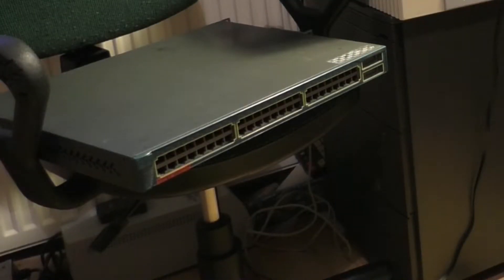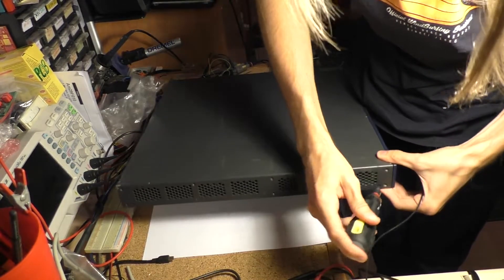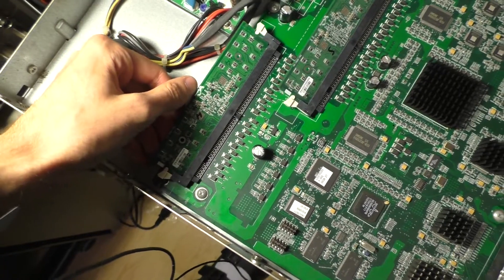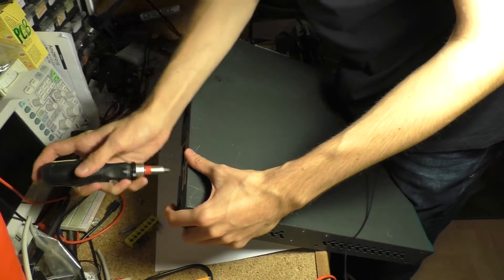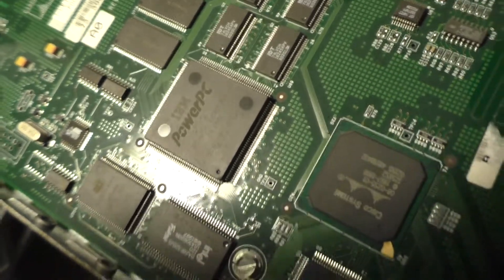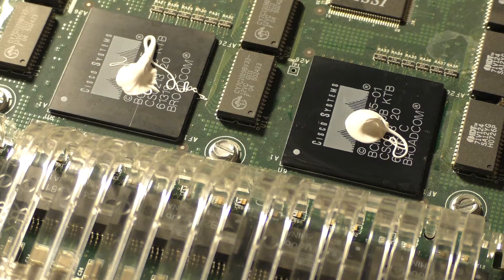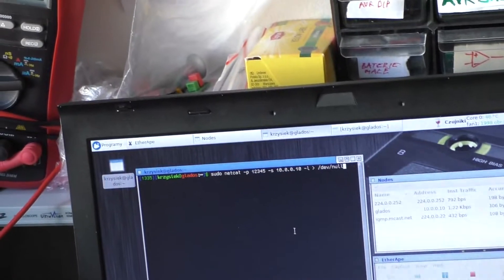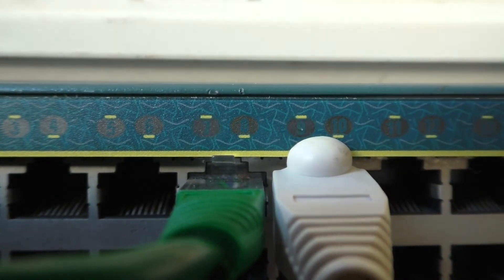PEV 06h - Cisco Switch Quiet Mod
In this eposide I take a look inside two network switches, and equip my lab switch with heatsinks to increase the efficiency of passive cooling